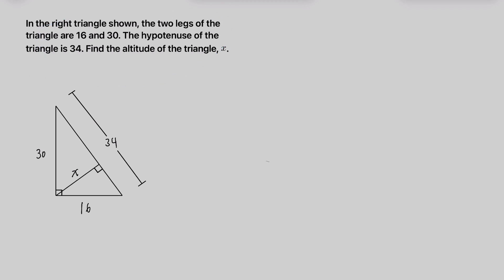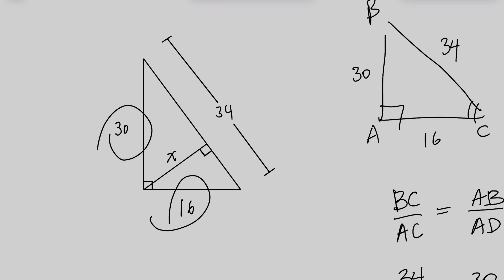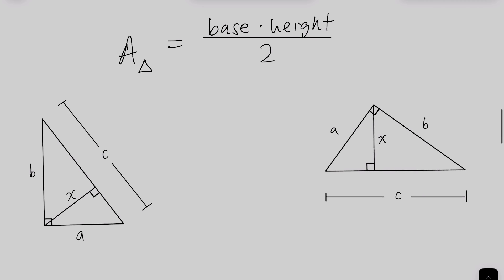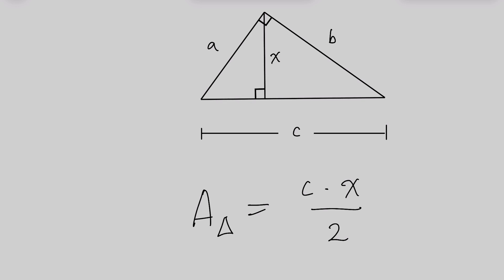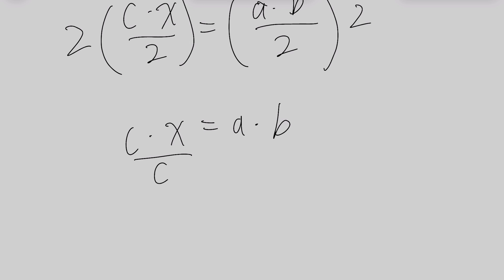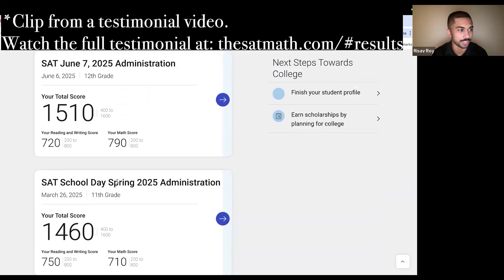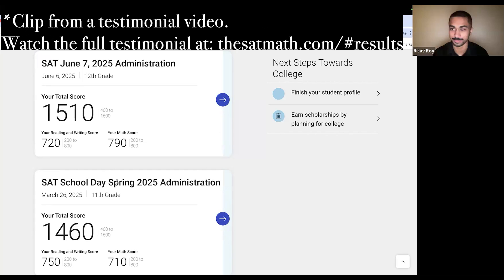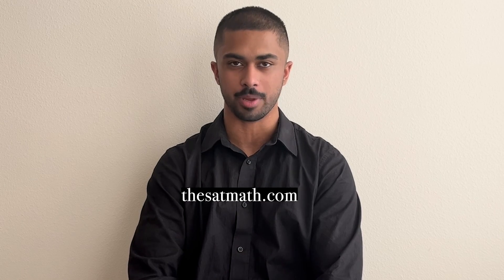Stop using similar triangles on the SAT.